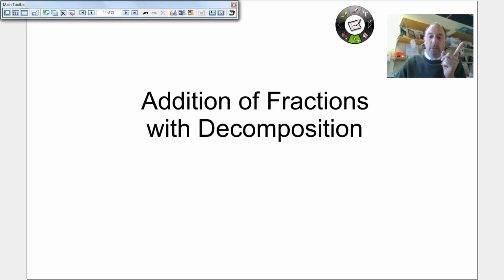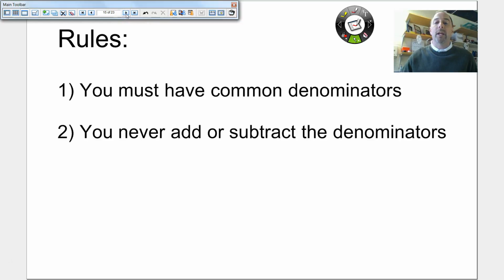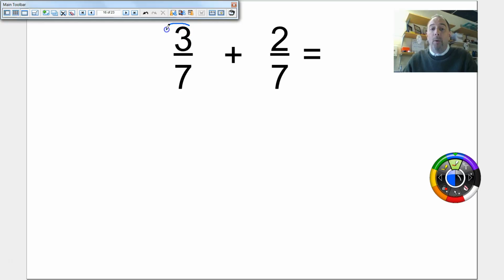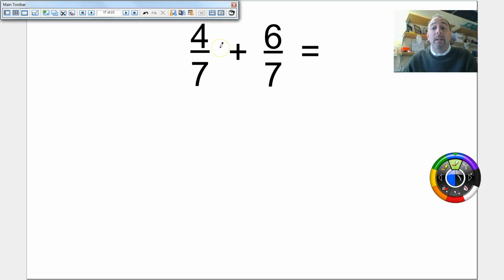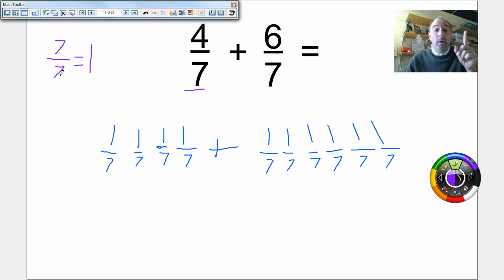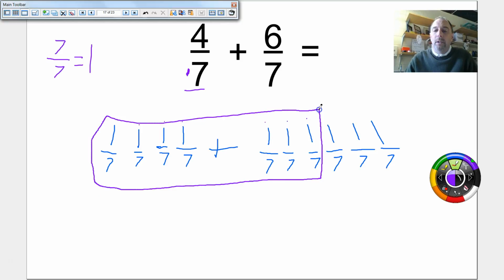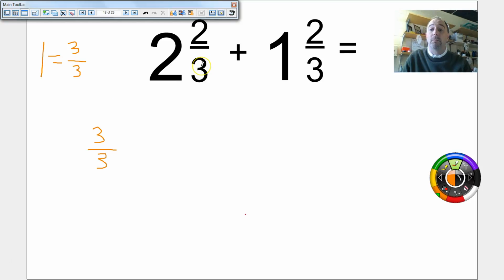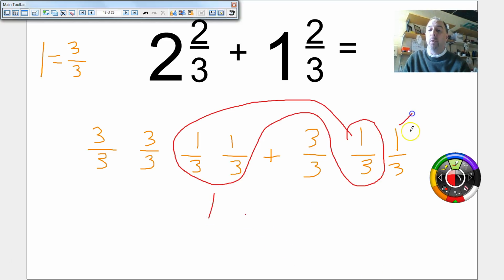Addition of Fractions with Decomposing